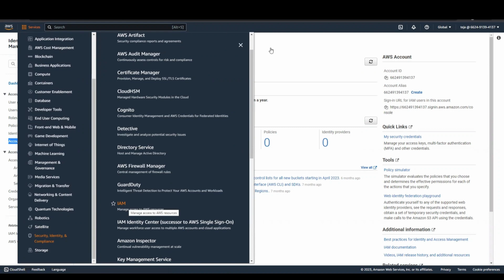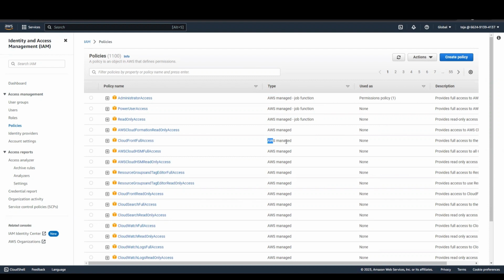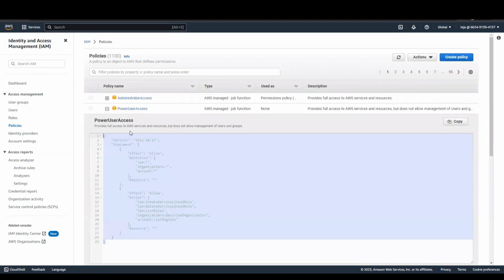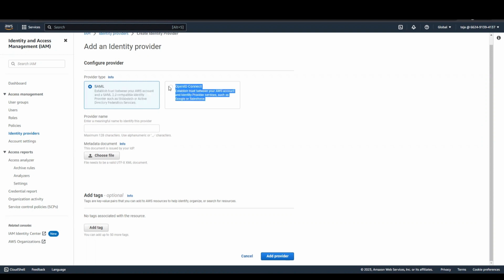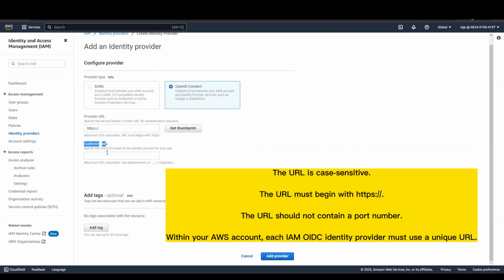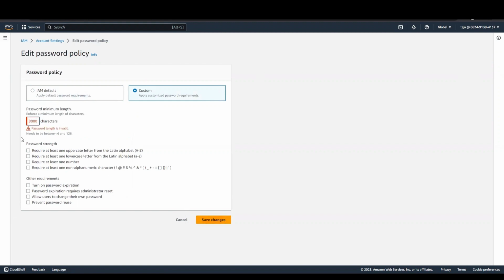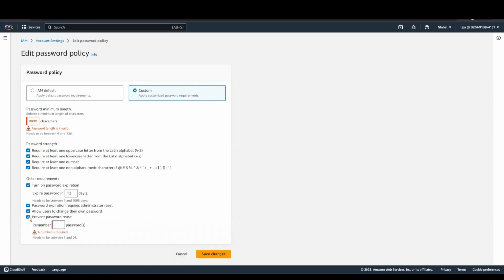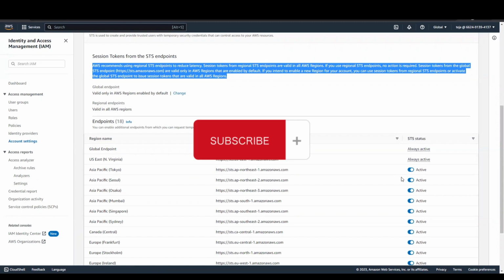Exploring AWS IAM: A Comprehensive Guide to Polices, Password Settings, and Identity Providers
In the realm of AWS IAM (Identity and Access Management), policies, password settings, and identity providers play crucial roles in ensuring secure access to resources. Policies define the permissions and restrictions assigned to different IAM entities, allowing fine-grained control over actions they can perform. Password settings involve configuring strong password policies, enforcing complexity requirements, and setting expiration periods to bolster the security of user credentials. Identity providers, on the other hand, facilitate the integration of external authentication systems, enabling users to access AWS services using their existing credentials. Understanding these key components is essential for effectively managing access and safeguarding your AWS resources.